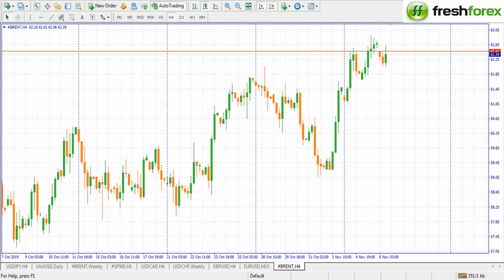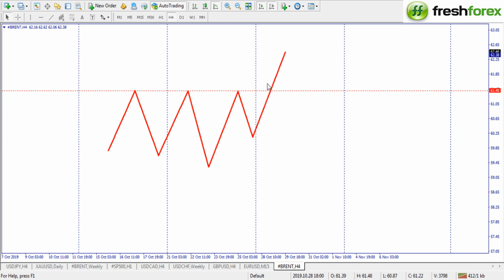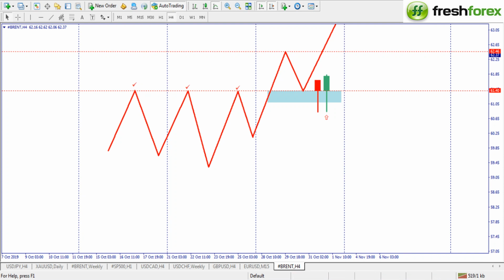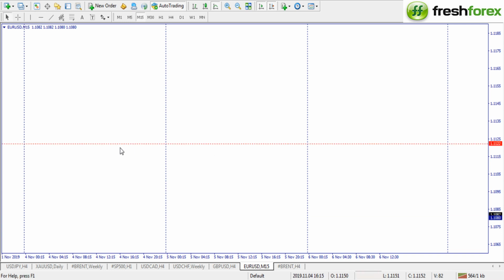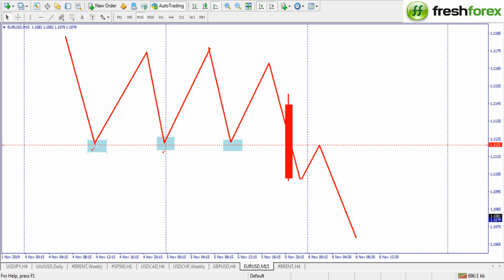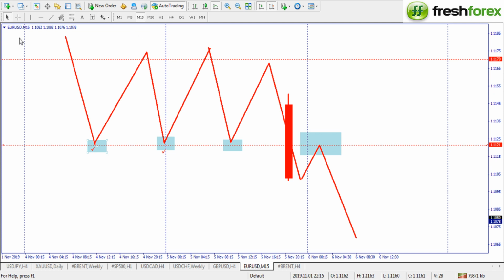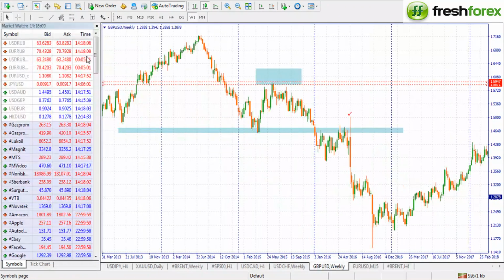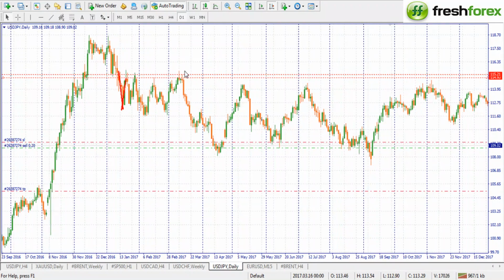How to enter trades at the right time.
In this webinar, we’ll look at techniques for precise entry into trades. If you always find it hard to enter trades at the correct time, this webinar is for you.

1. More than 140 trading assets: perspective cryptocurrencies, stocks, indices and metals.
2. More than 13 years of stable work on the Forex market — it's the main argument for reliability and quality of our services.
3. 100% protection of every trader's interests: only licensed liquidity providers and innovative data security systems.
4. Guaranteed funds withdrawal takes in average 10 minutes.
5. 0 points — the size of spread in professional ECN accounts.
6. More than 1 000 articles on the most relevant topics in a unique trader encyclopedia "CleverFX".
7. Ultra-fast order execution without requotes — from 0.05 sec.
8. 0% — commission for deposit.
9. Up to $20 per every lot — the most profitable offer for our partners on market.